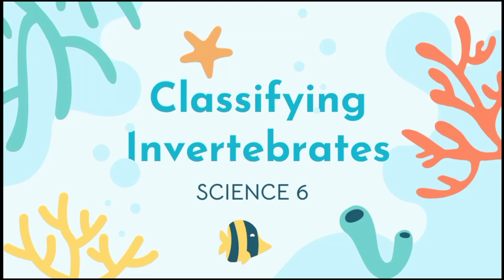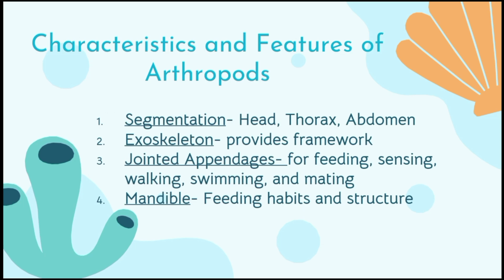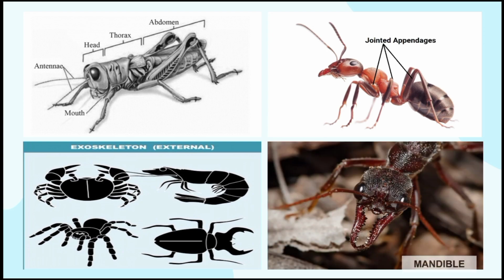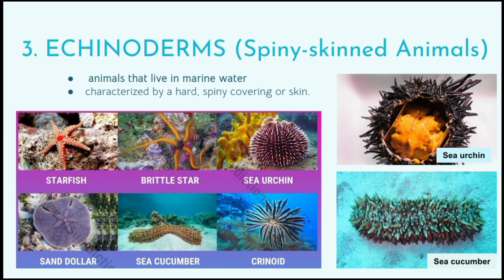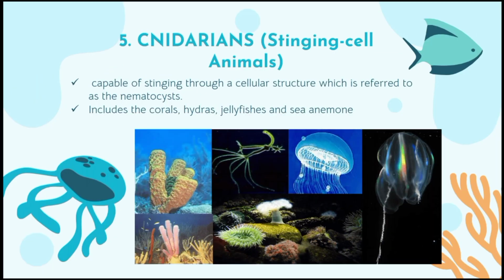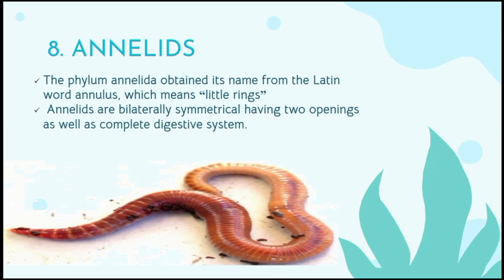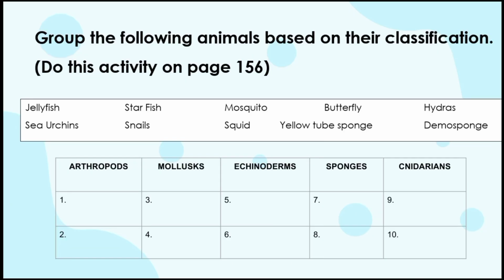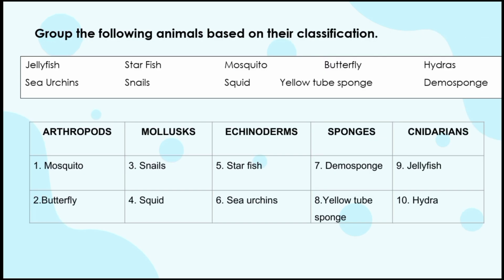INVERTEBRATES invertebrates grade6science grade6 lesson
Let us now discuss invertebrates and it's classification